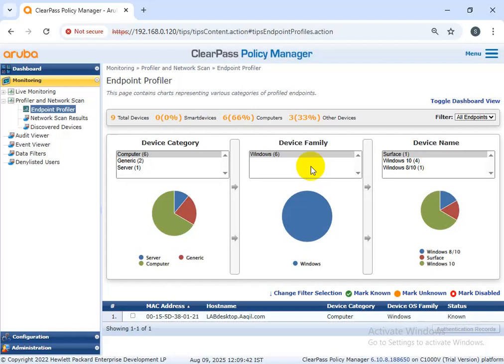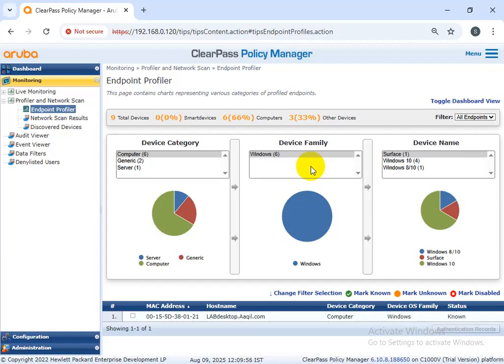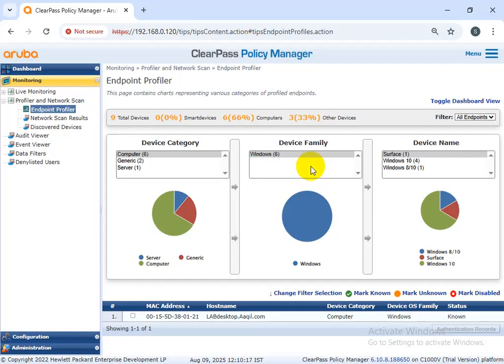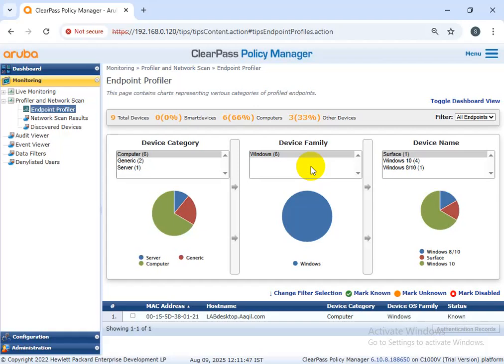Aruba ClearPass Licensing & Activation Explained | Step by Step Guide?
access the ClearPass web console, navigate to the Licensing section, and either activate a Platform License or add an Application